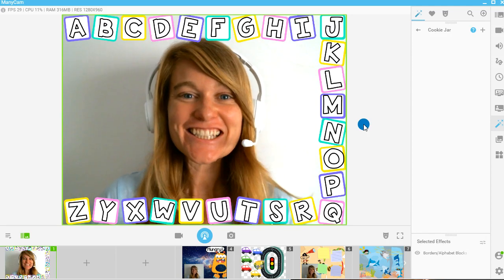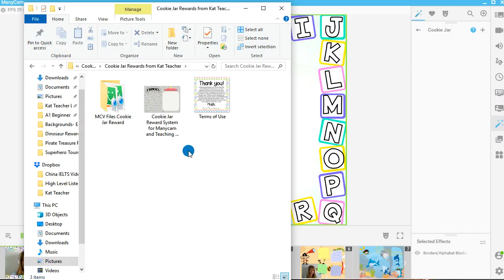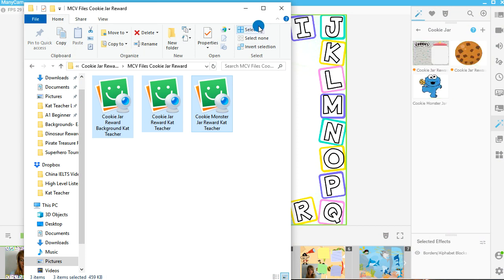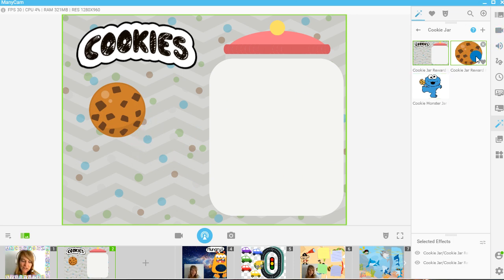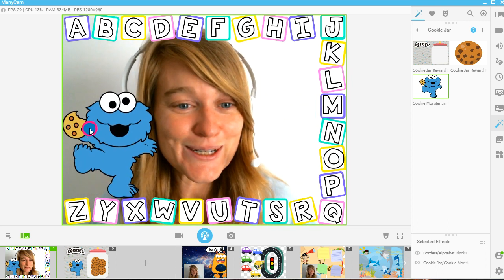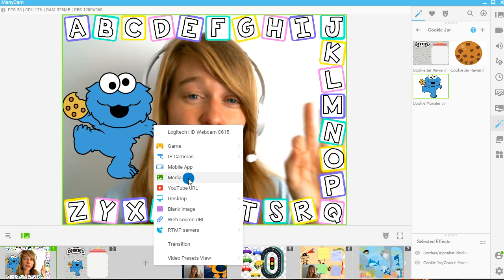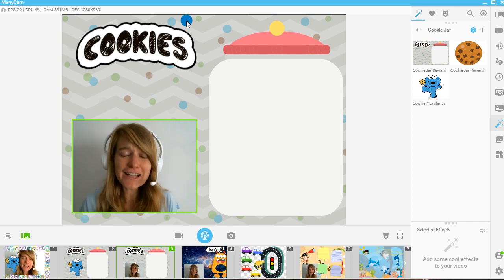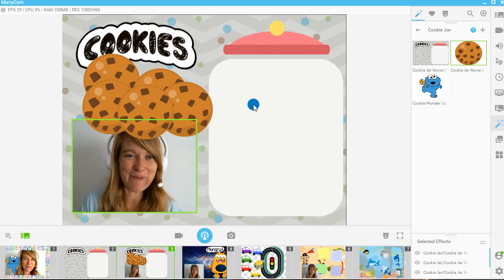Manycam Reward System Freebie Setting up a Preset and Setting up your Video Stream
Hi teachers!

I want to take this opportunity to show you how to quickly and easily set up your first reward system via Manycam. You can download my freebie from TPT
This will get you the 3 MCV Files (readable by Manycam) and I'll even show you how to add a PiP (picture in picture) to your screen so your student never loses track of you!

You'll get free high quality materials for use in your digital classroom and save money at the same time, win-win!

With great quality materials, setting up and using it for the first time will be straight forward, and you'll be able to use it with lots of different kiddos, because, who doesn't love cookies?!